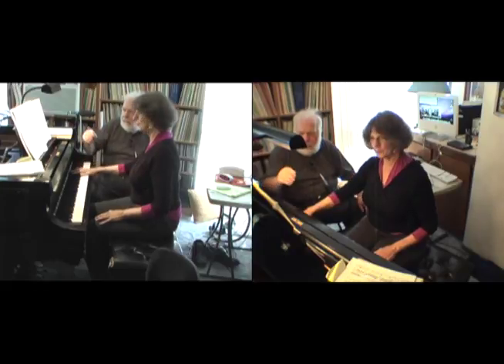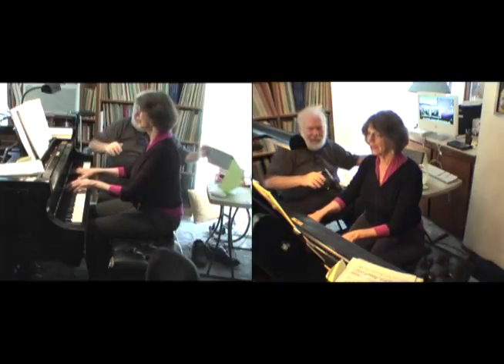Harmonic Rhythm Part 2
Enjoying this content? Keep us going! Any and every amount helps the Joe Bloom Piano Project.